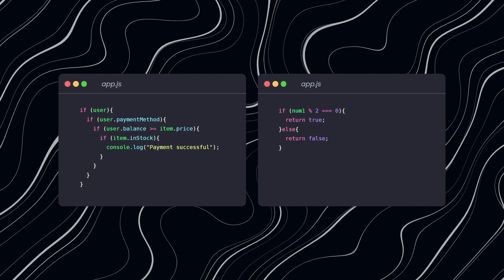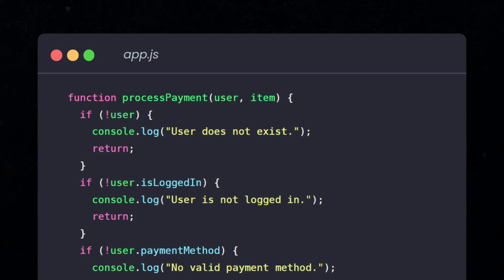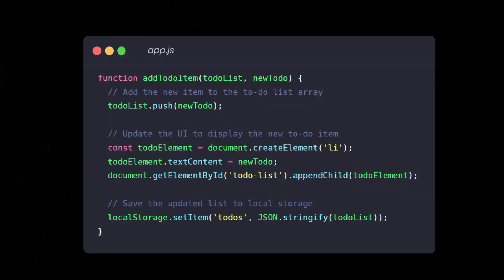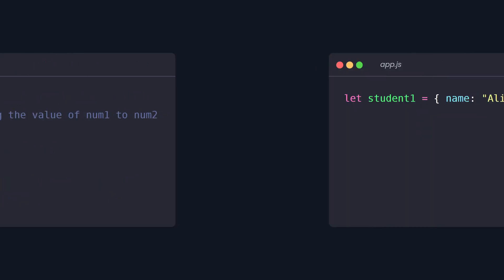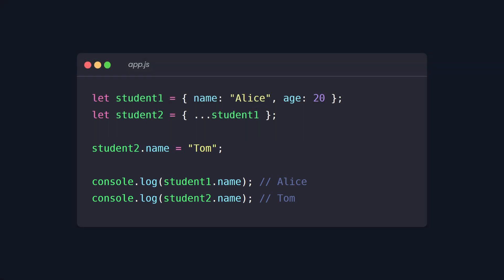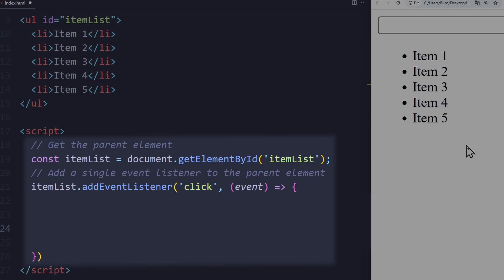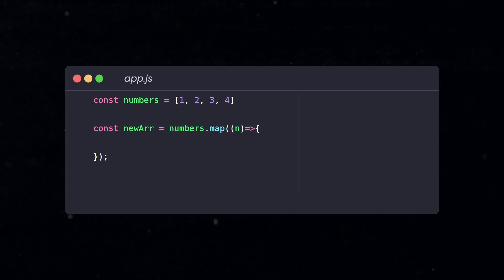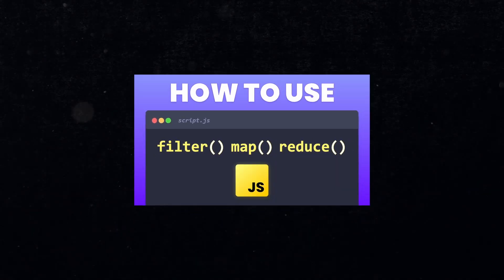Avoid THESE 5 JavaScript Beginner MISTAKES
In this video, we explore five common beginner mistakes in JavaScript and how to avoid them for better, cleaner, and more efficient code. Whether you're just starting out or looking to improve your JavaScript skills, understanding these bad practices can help you write code that is easier to maintain, debug, and optimize. We'll cover various programming and clean code principles, such as avoiding deeply nested conditionals, following the single responsibility principle, understanding object references, using event delegation, and choosing the right array methods like map and filter instead of foreach.

✌️ And get a huge discount with our code: CODING2GO

Concepts you will learn in this video:
✔ Avoiding nested conditionals in JavaScript
✔ Early return pattern for cleaner code
✔ Refactoring long functions for better maintainability
✔ Single responsibility principle in JavaScript
✔ Understanding object references vs. primitive values
✔ How to use the spread operator
✔ How to use event delegation
✔ Reducing the number of event listeners in JavaScript
✔ Choosing the right array methods (forEach, map, filter)
✔ Writing cleaner, more functional JavaScript code
✔ JavaScript coding best practices for beginners
✔ How to improve code readability and maintainability
✔ Refactoring JavaScript code
✔ Writing efficient JavaScript functions
✔ Best practices for DOM manipulation in JavaScript